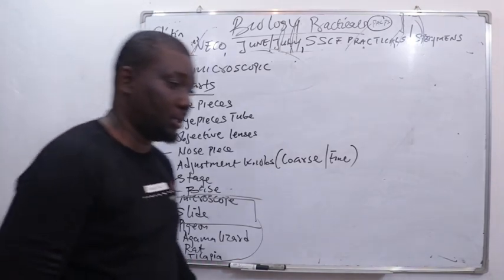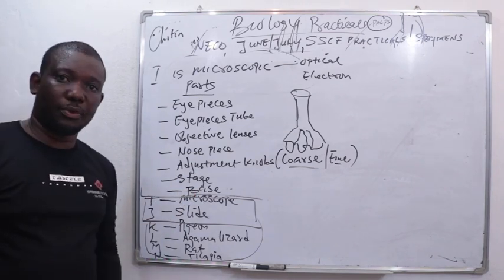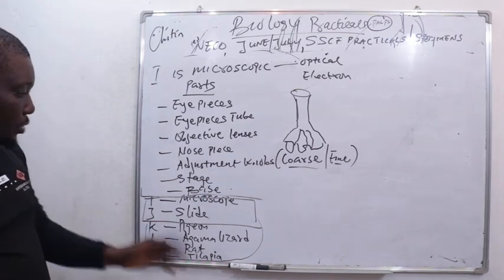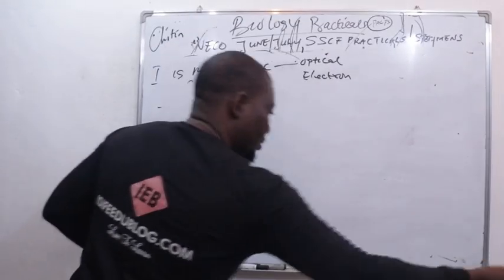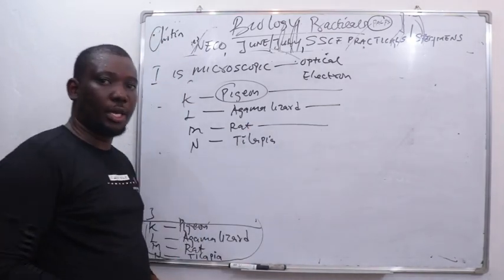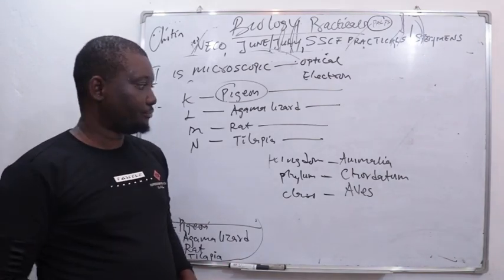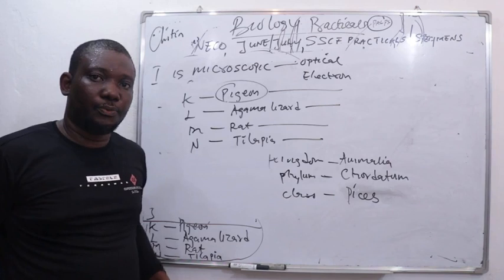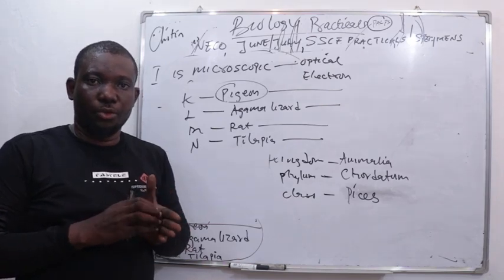NECO Biology practical 2023 | Specimen I AND J | Microscope and slide